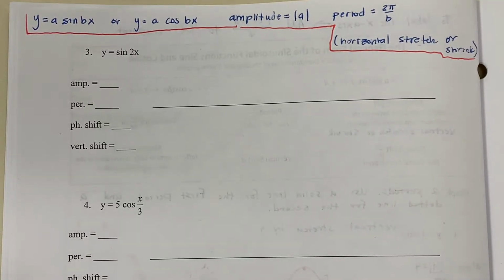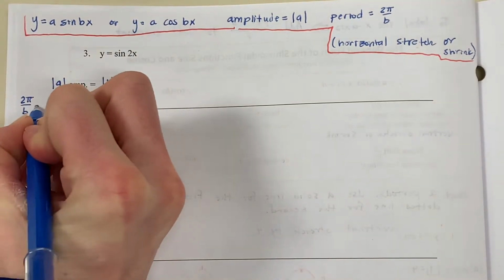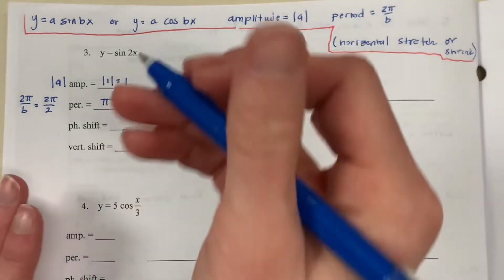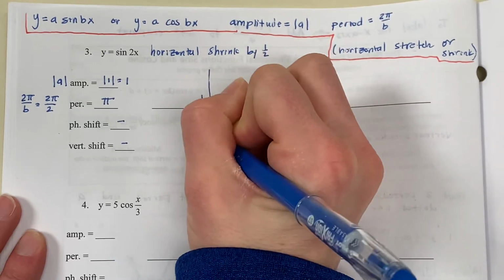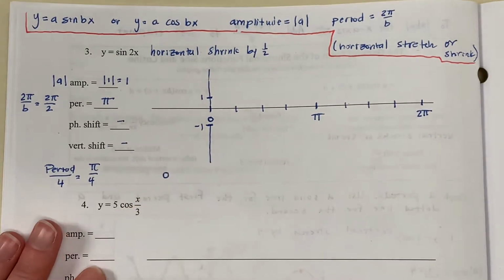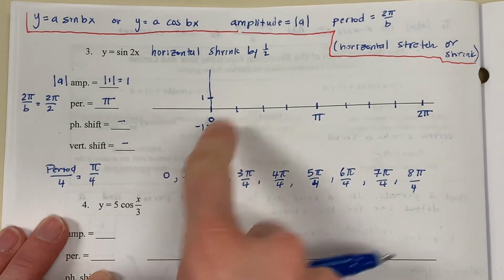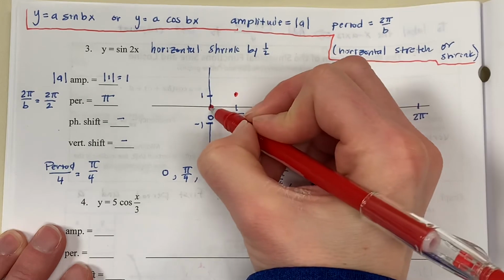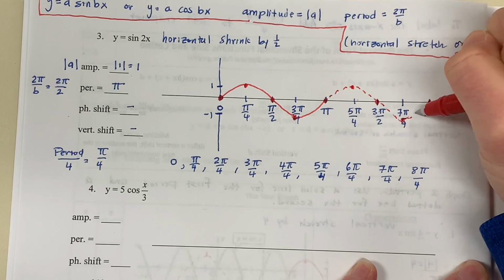4.4 example 3